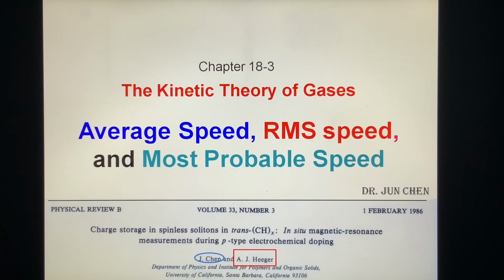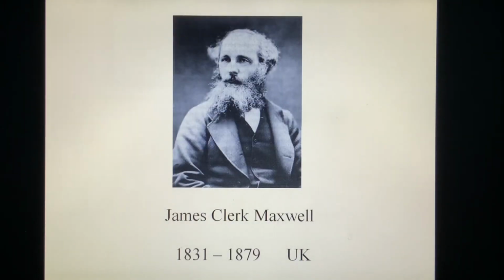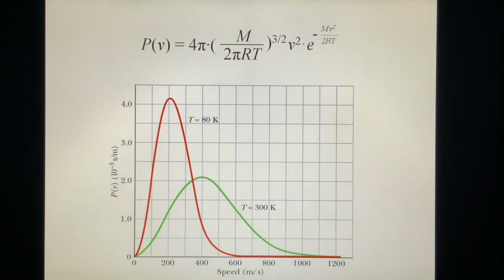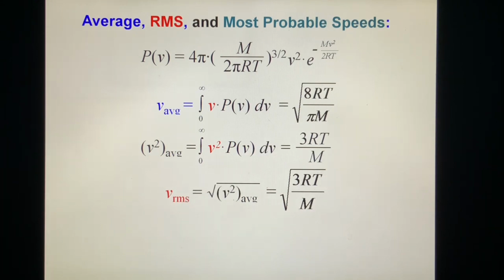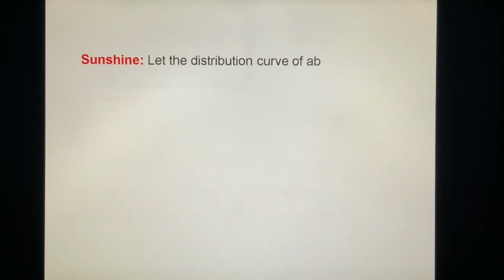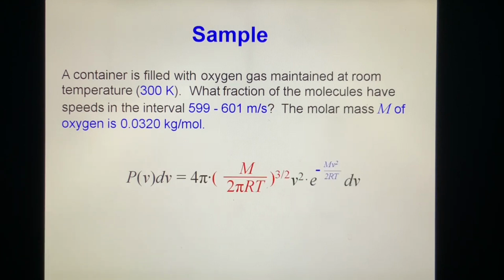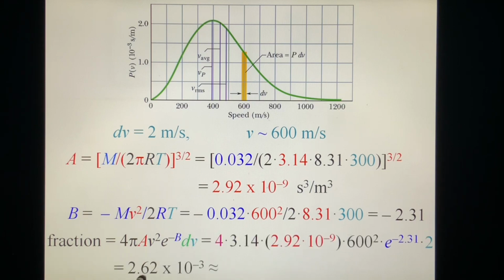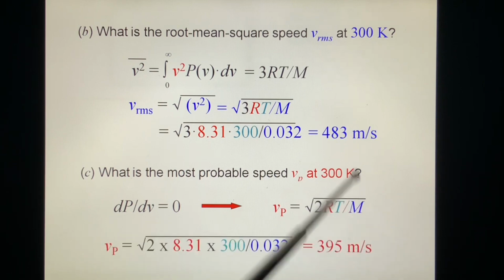1183 Average Speed; RMS Speed, and Most Probable Speed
Distribution of Molecular Speeds; Average Speed; RMS Speed, and Most Probable Speed.